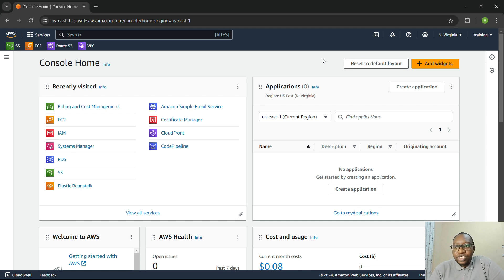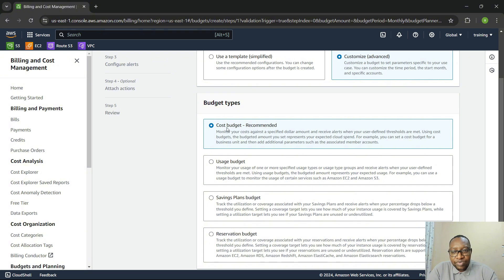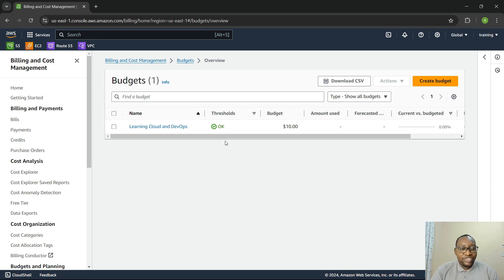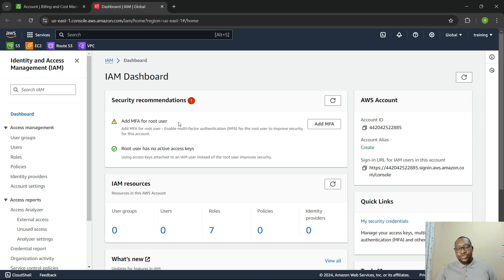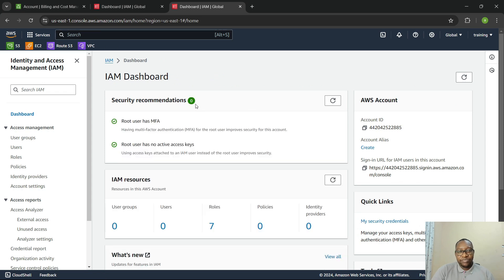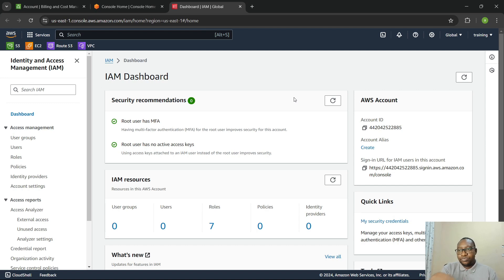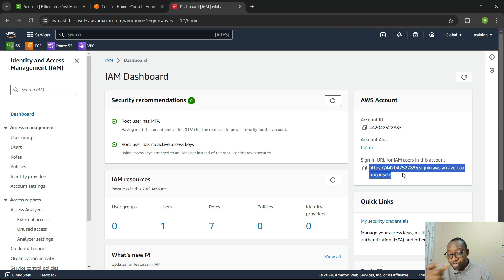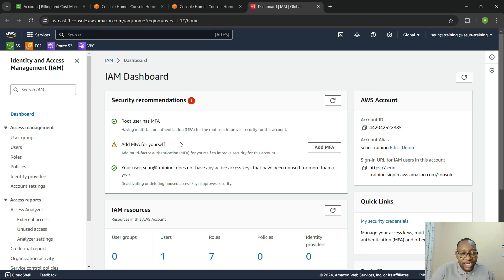CLASS 22 - AWS Budget Setup and MFA for Root Account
In this class, we guide you through setting up AWS Budget to monitor and control your cloud spending, as well as configuring Multi-Factor Authentication (MFA) for your root account to enhance security. These practices are essential for managing costs and safeguarding your AWS environment, ensuring both financial and operational efficiency.